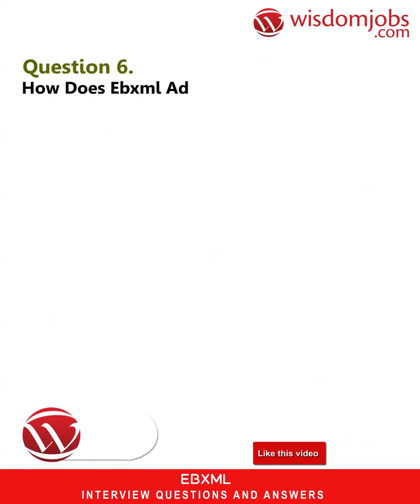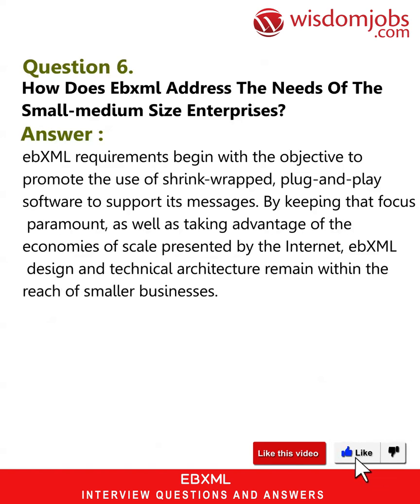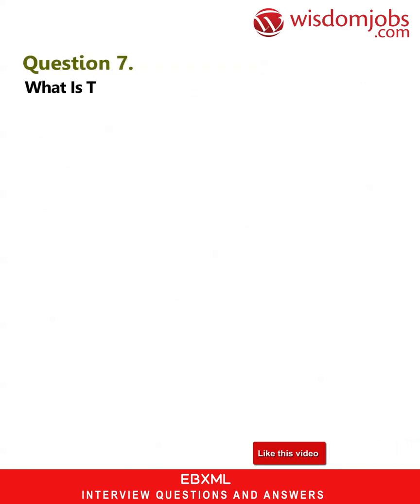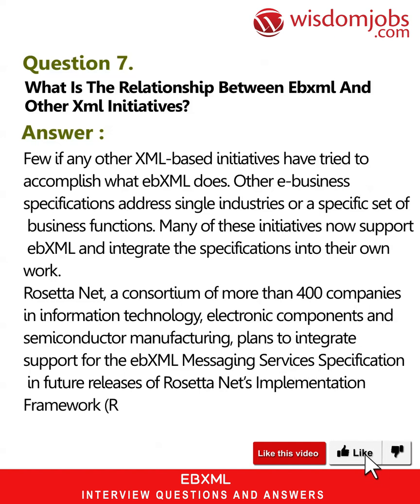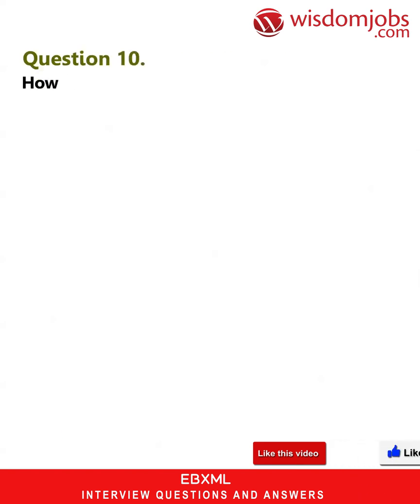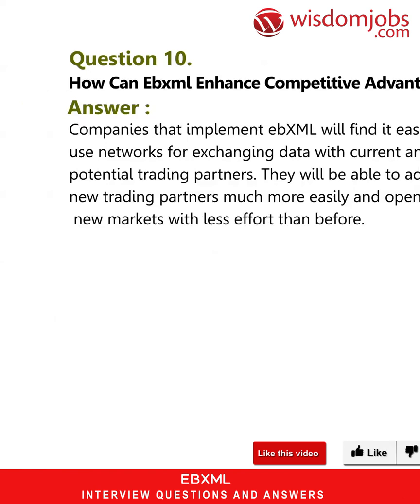EbXML Interview Questions and Answers 2019 Part-1 | Wisdom IT Services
FAQ's For EbXML Interview Questions and Answers 2019 Part-1 | EbXML Interview Questions | Wisdom IT Services

Ebxml Interview Questions and Answers, Question1: What is ebXML? Question2: Is ebXML intended to be a formal standard (submitted to a standards body)? Question3: What is the business need for creating ebXML? Question4: Why have XML as a basis? Question5: Is ebXML just business-to-business or can it be applied to business-to-consumer trading?

ebXML (Electronic Business XML) is an assignment to use the Extensible Markup Language (XML) to regulate the protected interchange of business data. If you are planning to change your career into Ebxml then we in Wisdomjobs we help you to get your dream job by providing various ebXML Interview Question and Answers on our site. We also provide ebXML job roles that you can apply to. If you are good at the Ebxml then there are many companies that offer job roles like Apps Systems Engineer, Documentum Developer, Software Developer, Seller Onboarding Specialist, Engagement Specialist, and Certification along with this you can apply to many others too. For any further details regarding the ebXML feel free to visit our Wisdomjobs ebXML site page.

Join the LIVE session on EbXML Interview Questions and Answers in your Technical round of Job Interviews.